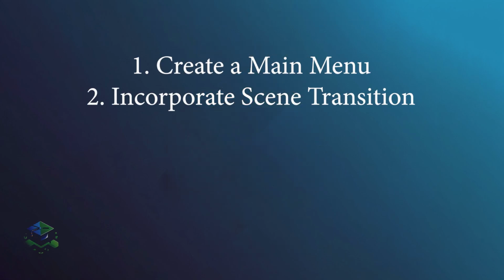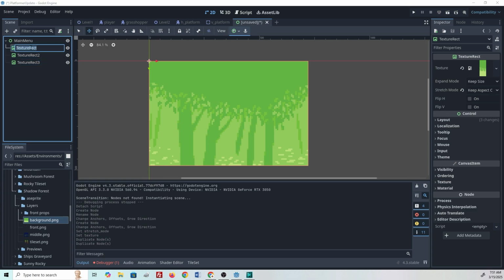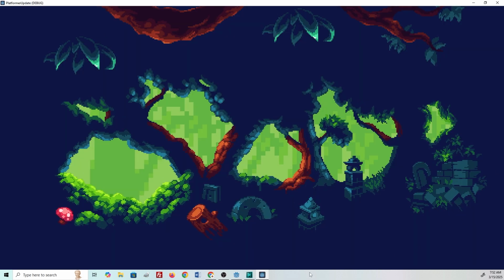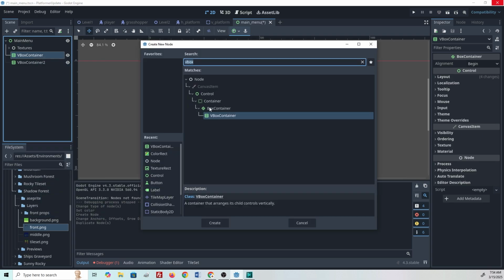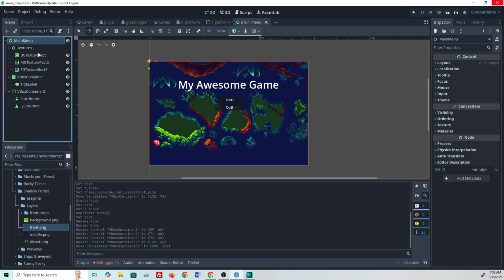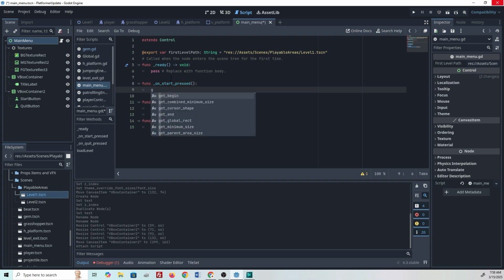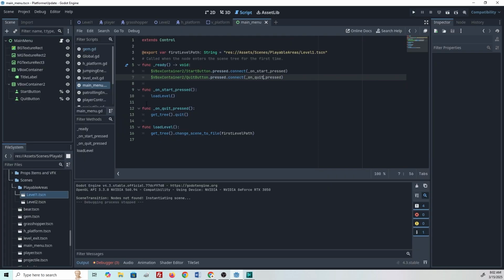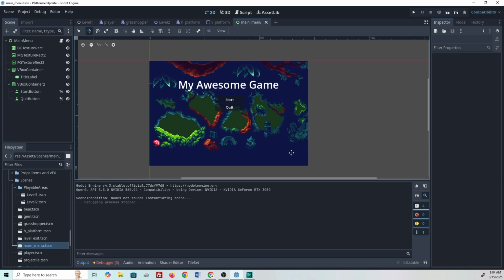Godot 4 Tutorial #12 - Main Menu & Scene Transitions | 2D Platformer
🚀 Learn how to create a main menu with smooth scene transitions in Godot 4.3! In this step-by-step tutorial, we'll build a main menu system, add hover effects to buttons, implement a background, and connect the menu to your game using a scene transition system!

📌 What You'll Learn:
✅ How to set up a Main Menu UI with a title & buttons
✅ How to add a background for a polished look
✅ How to create smooth button hover effects
✅ How to transition seamlessly between scenes using an animated fade effect
✅ How to load your first level and quit the game